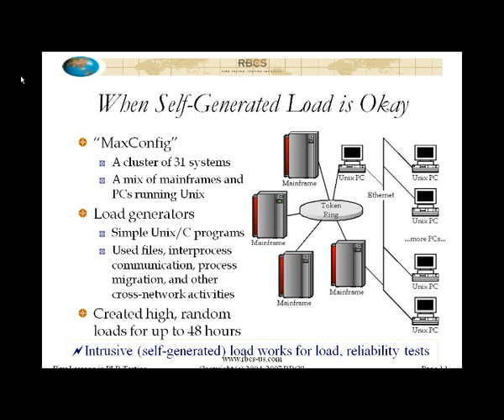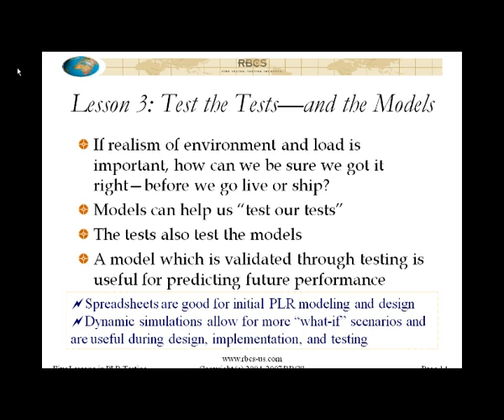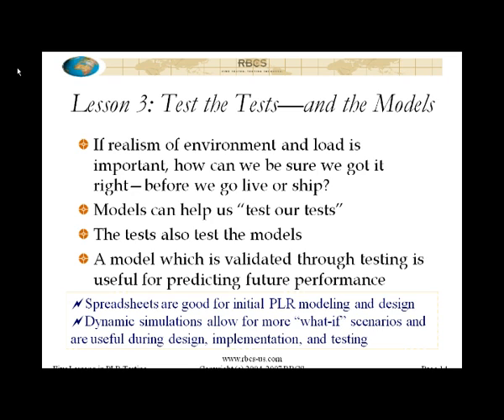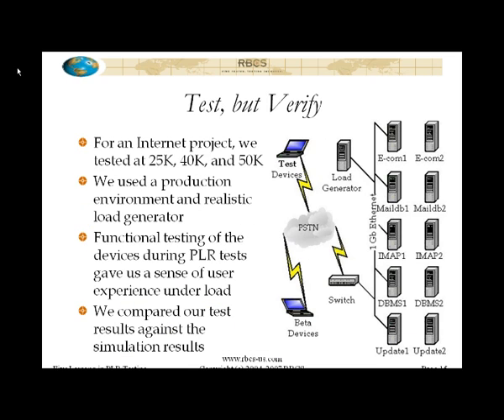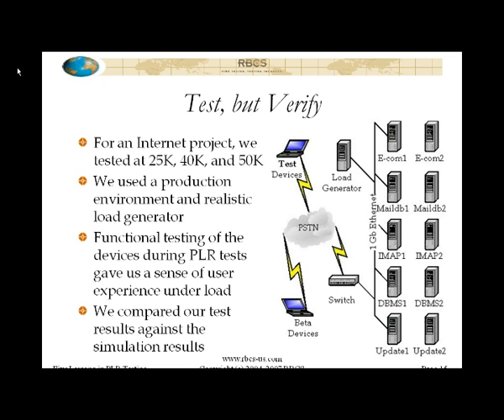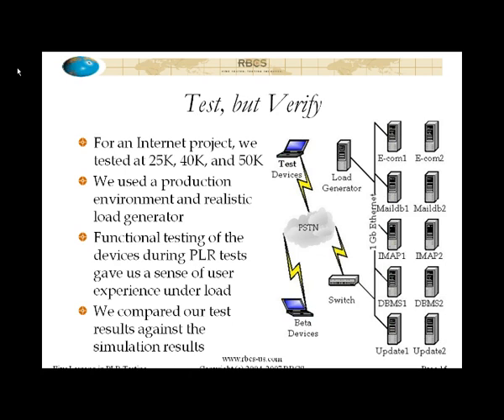Five Hard won Lessons in Performance Load and Reliability Testing Part 4